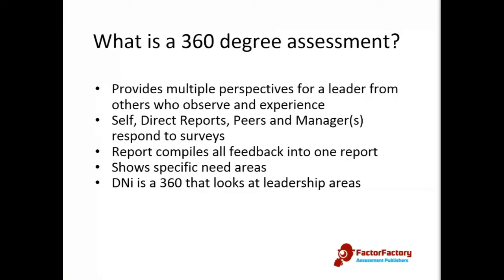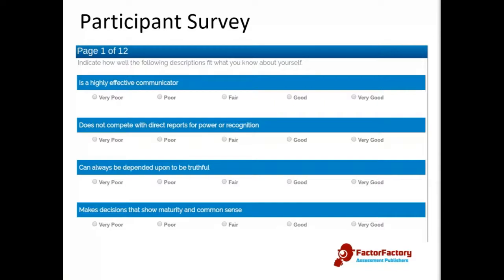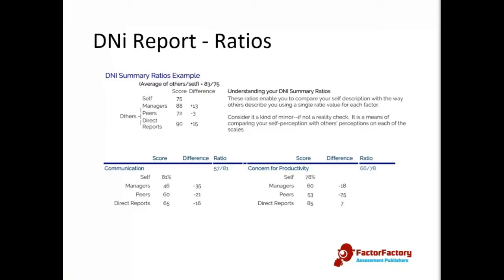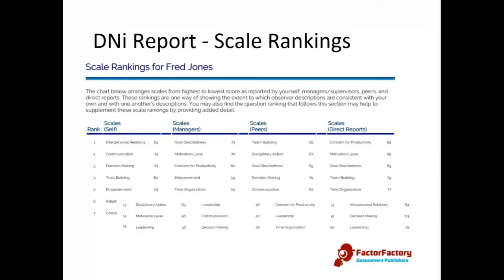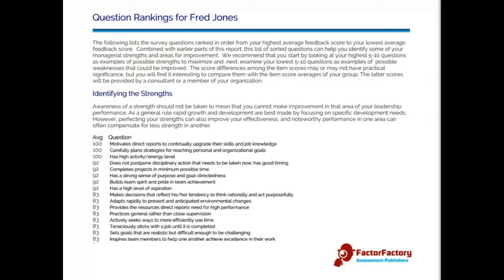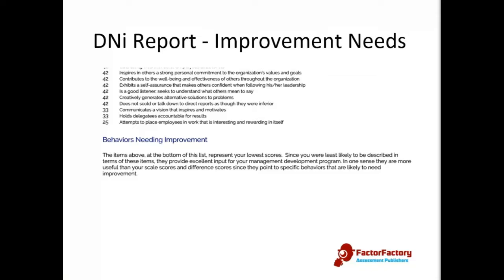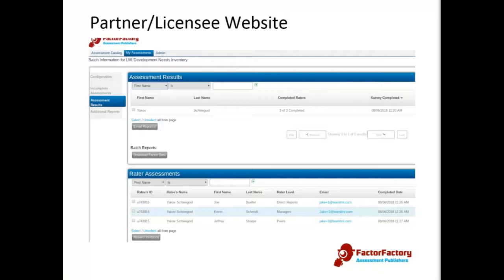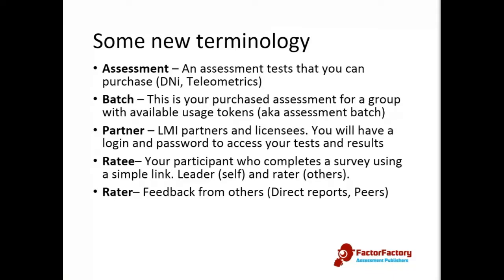2018 08 24 Understanding the Development Needs Inventory DNi 360 Assessment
LMI DNi - Webinar presented by Kent Frese